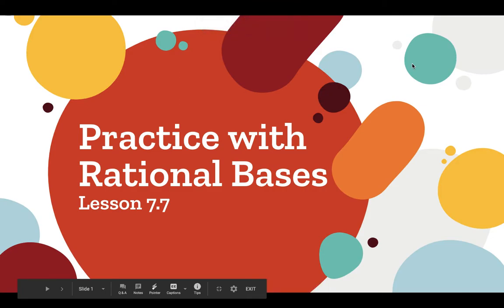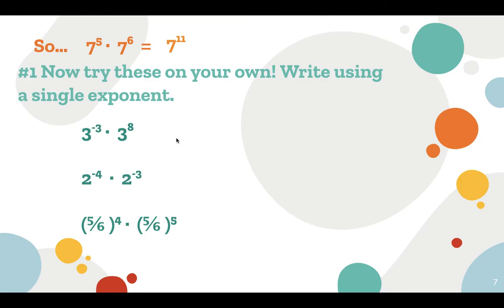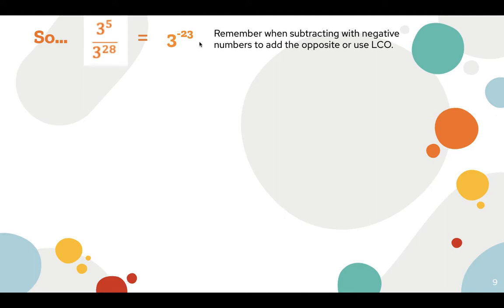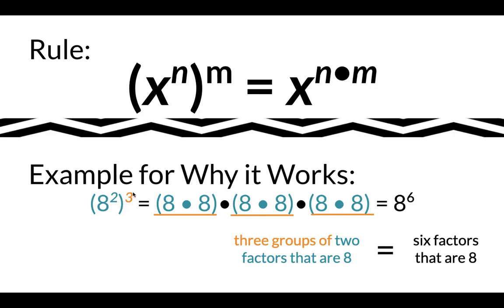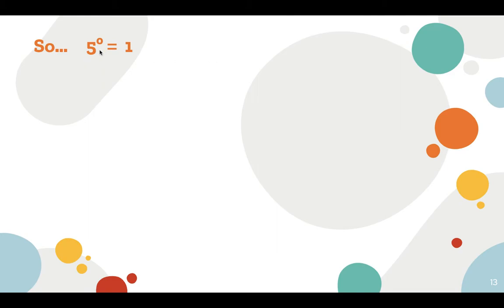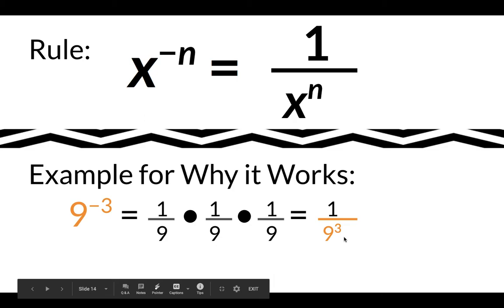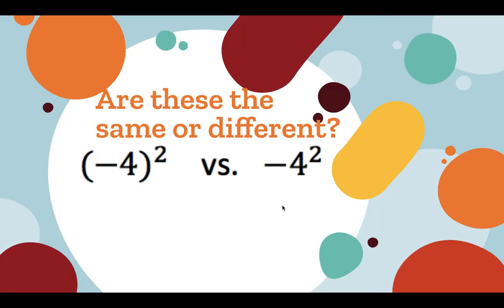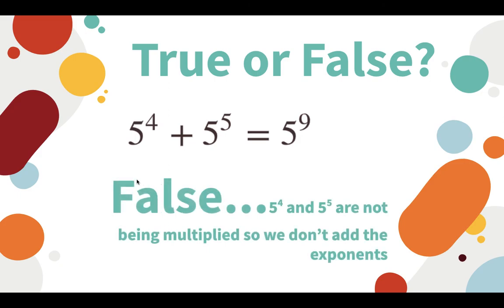Lesson 7.7 Practicing with Rational Bases - Kumber